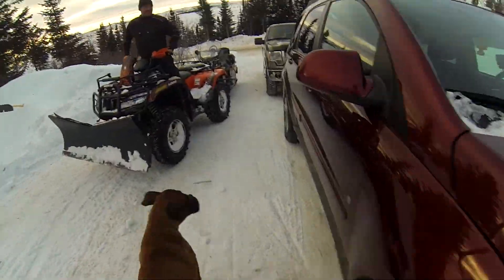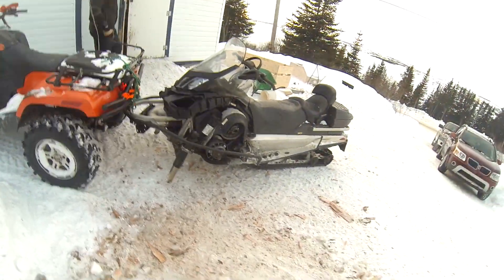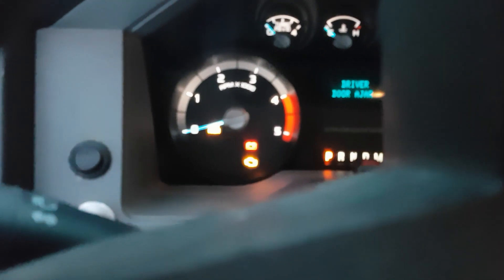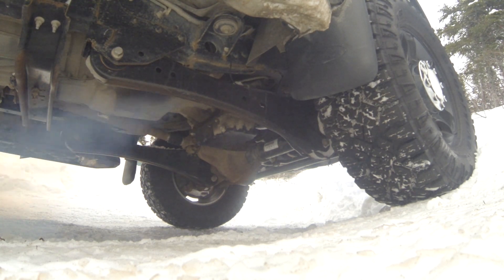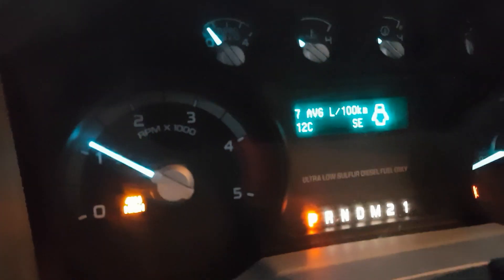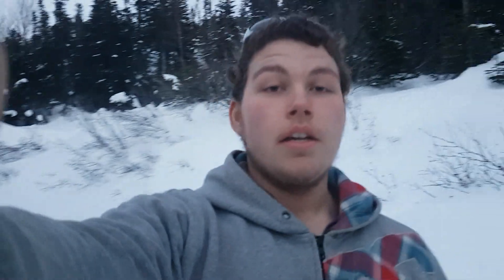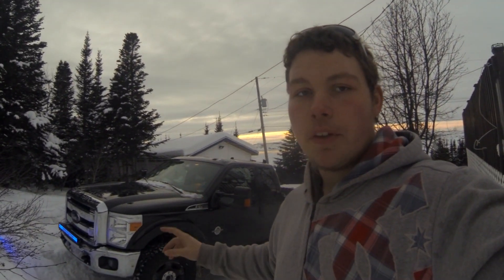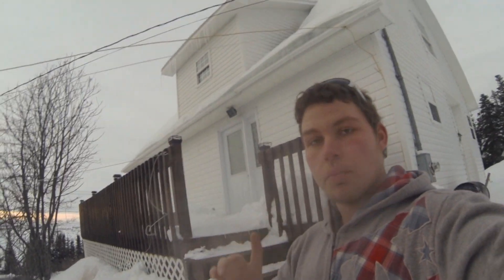DPF deleted POWERSTROKE 6.7 COLD Start! Straight Pipe 14' Ford F-250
That Sound though!  Straight pipe F-250 Cold start up!

Like my Face Book page! Facebook.com/kpdanger1